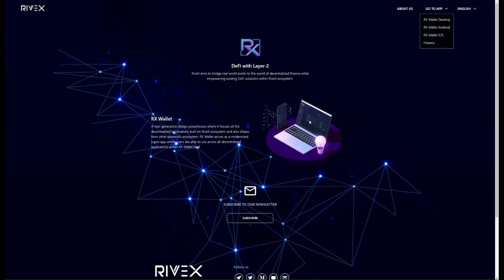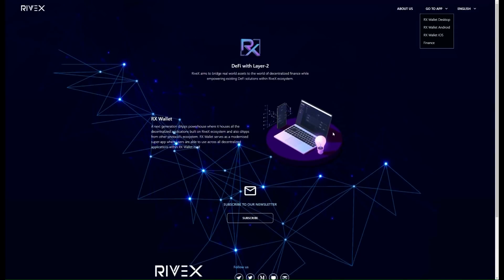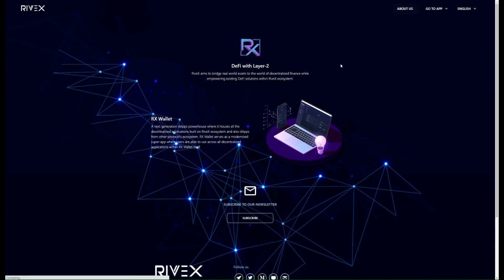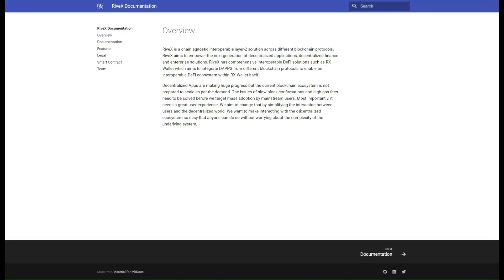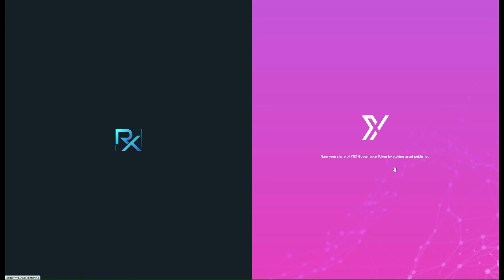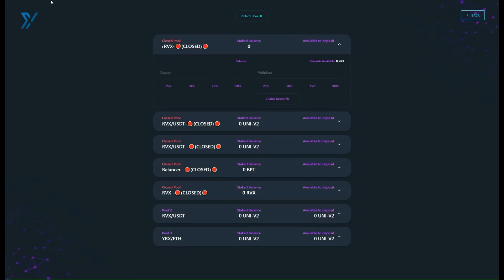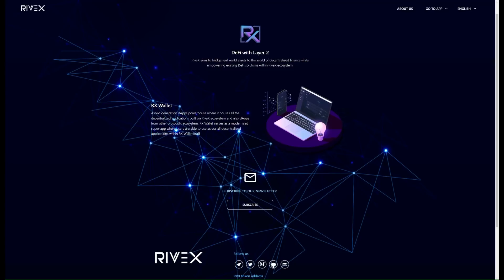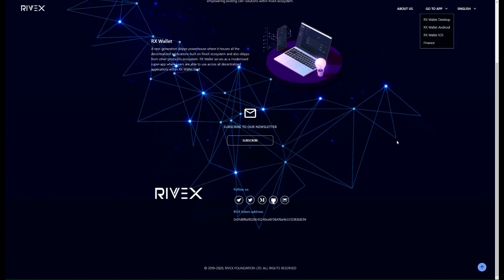THE CRYPTO ECOSYSTEM OF 2020?! | BRIDGING REAL WORLD ASSETS?! | CRYPTO JOKER REVIEWS RIVEX!!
WELCOME TO CRYPTO JOKER. THE #1 CRYPTO CHANNEL ON YOUTUBE

In this video, Crypto Joker REVIEWS RIVEX!!

RiveX is a chain agnostic interoperable layer-2 solution across different blockchain protocols. RiveX aims to empower the next generation of decentralized applications, decentralized finance and enterprise solutions. RiveX has comprehensive interoperable DeFi solutions such as RX Wallet which aims to integrate DAPPS from different blockchain protocols to enable an interoperable DeFi ecosystem within RX Wallet itself.